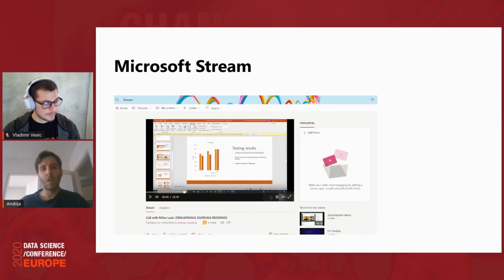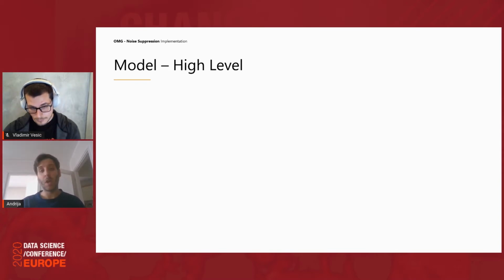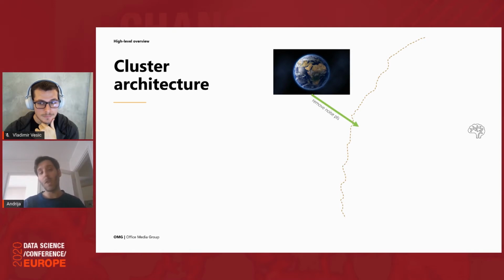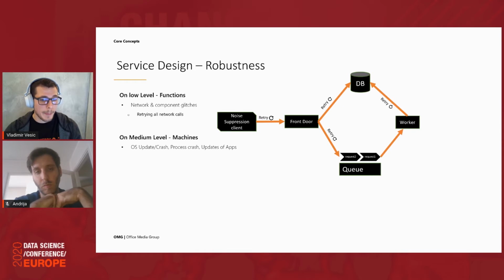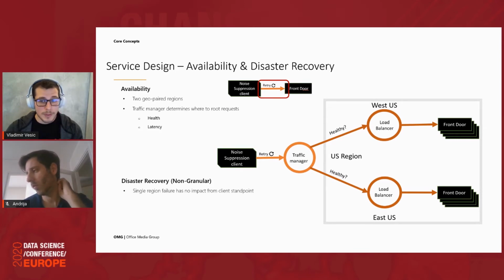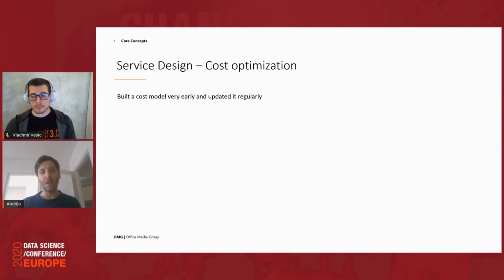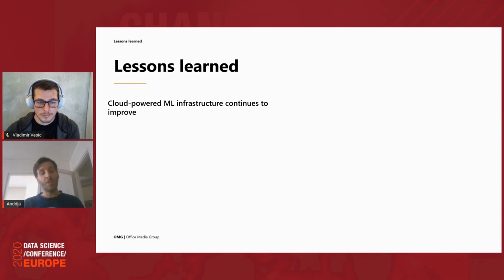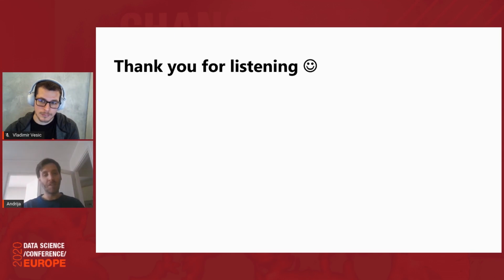[DSC Europe 2020] Scaling ML-powered Noise Suppression in Microsoft Stream - A. Jovanovic & V. Vesic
Noise suppression is a feature in Microsoft Stream that allows users to isolate speech in videos by removing noise, music and other sounds, based on a state-of-the-art deep learning model by Microsoft Research. In this talk we'll explain the technology and the methods that made it possible for us to build a full-fledged noise suppression service running in the cloud, capable of reliably processing thousands of hours of video per day.

Andrija is a software engineer at the MDCS, currently working on systems for video and audio processing. Vladimir is currently working as a Software Engineer at Microsoft for almost 4 years

This talk was presented during Data Science Conference Europe 2020 as a part of the AI & ML track.